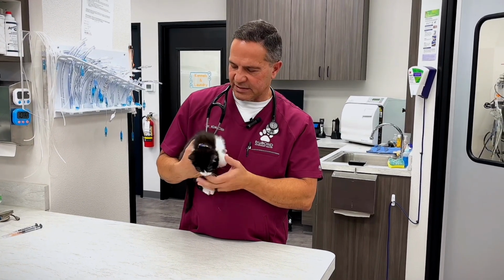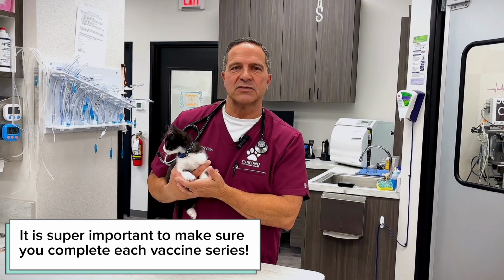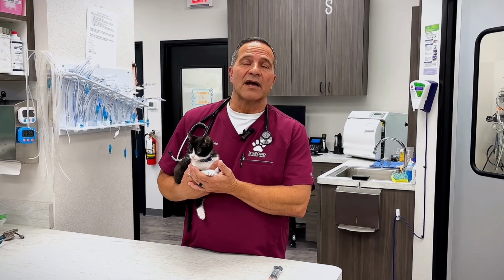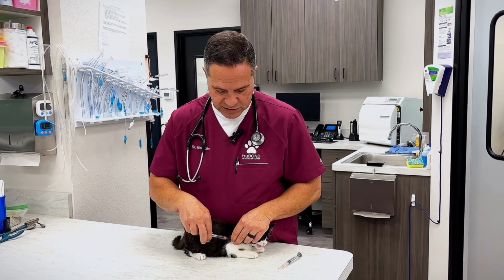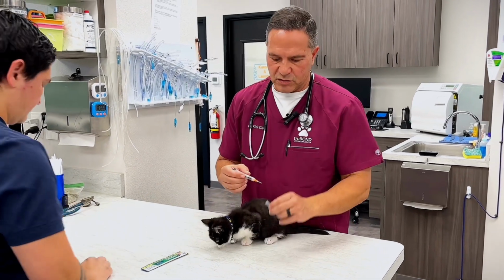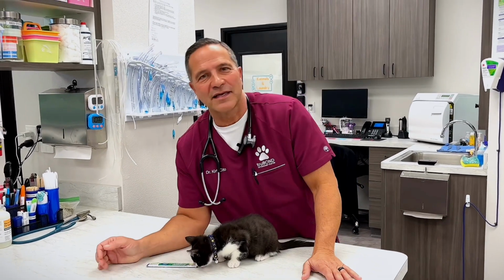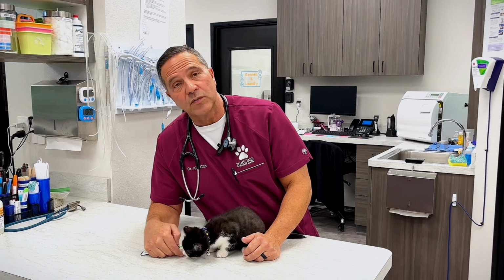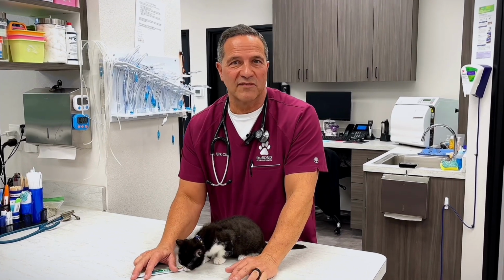Why it's important to take your kittent to the veterinarian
Congratulations on your new kitten!  It is important to take your kitten to the veterinarian for a nose to tail check up.  While there they will get their much needed vaccines and a thorough examination. You will get some great advice and an education on owning a kitten.